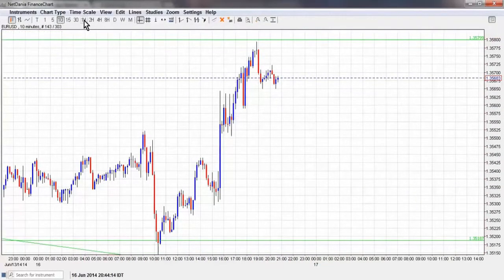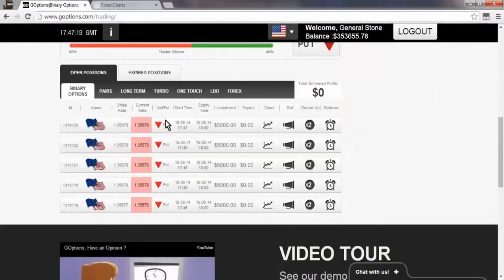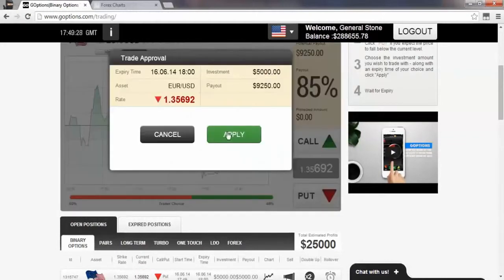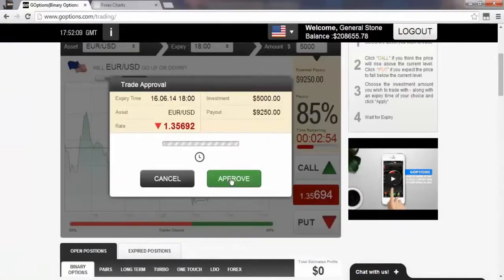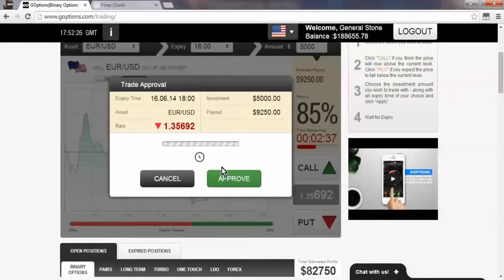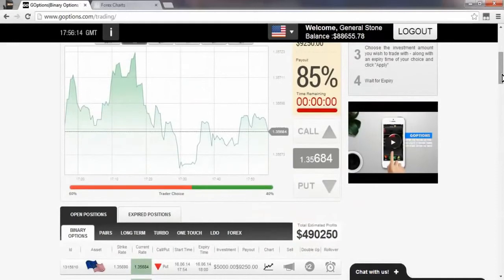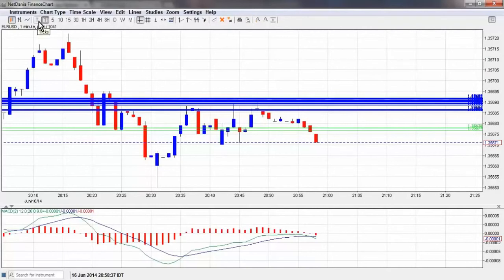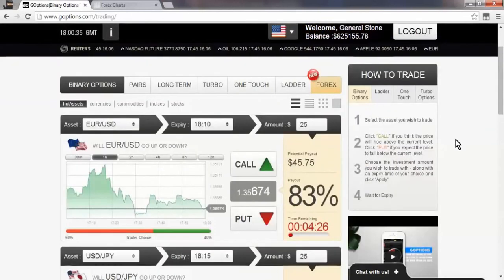GOptions Review $250,000 WIN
Editor’s Note – Why does GOptions Suck in 50 Words?
Last time I reviewed a Binary Options website that used the slogan “We focus on who really counts. You.” I said that I’m going to be sick if I see another one. Unfortunately, it was the first thing I noticed when I started my review of GOptions… This overly used phrase screams “We don’t care about you and we don’t even take the time to create a new slogan”. More than that, they call themselves “… the most professional and objective platform for trading…” bla bla… so we have another “market leader” on our hands.

Why doesn’t GOptions Suck?
They have one of the fastest withdrawal processing times in the industry today: same day. Great! The client will have to provide the necessary identification documents within the first week of opening the account and to request a withdrawal Monday through Friday, 8am – 6pm GMT. These conditions are not too restrictive and after all, you cannot request a withdrawal Sunday at 9pm GMT and expect it to be processed until Sunday 11.59 pm. Common sense applies.